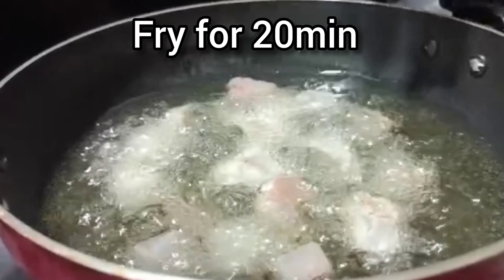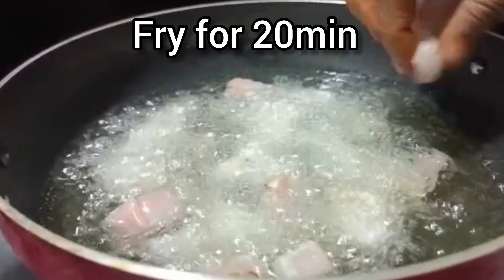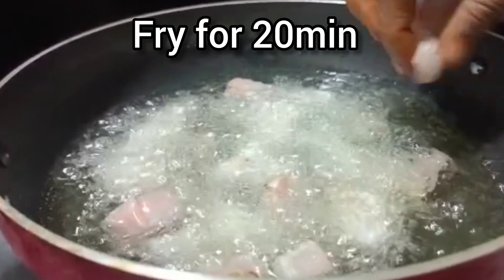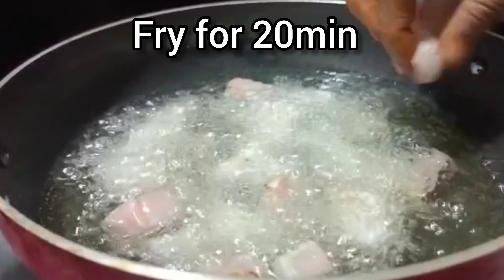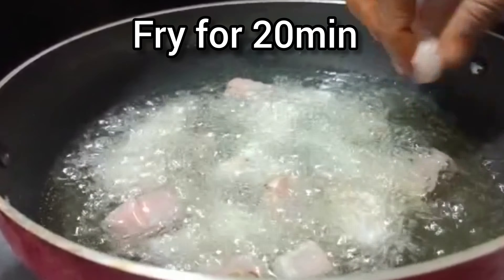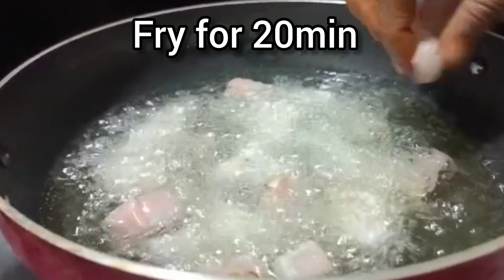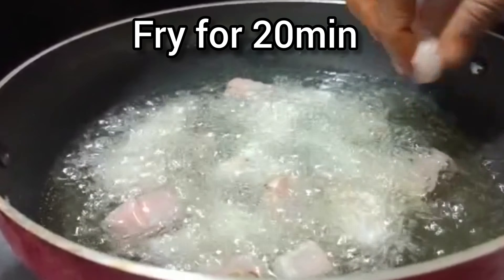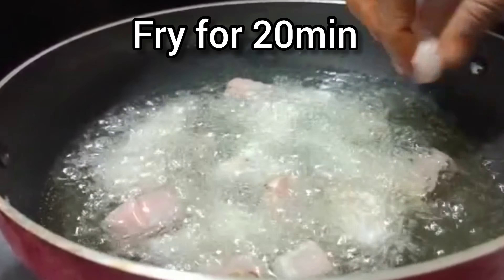చేపల నిల్వ పచ్చడి😋 || Fish Pickle...telugu cooking nonveg picklerecipe sangitha's kitchen...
చేపల నిల్వ పచ్చడి / Fish Pickle...